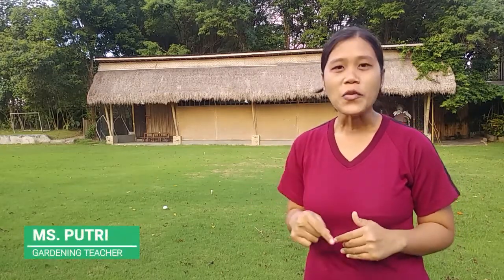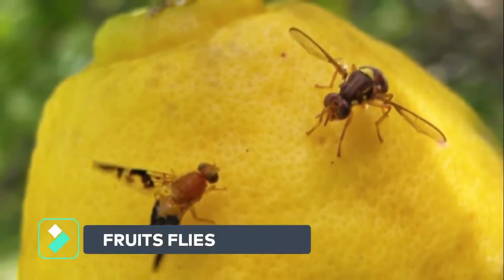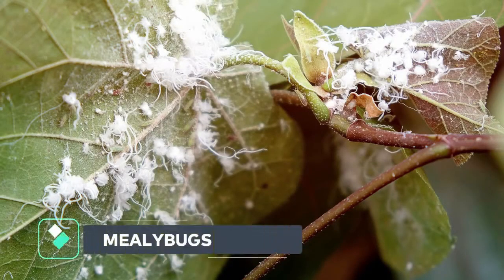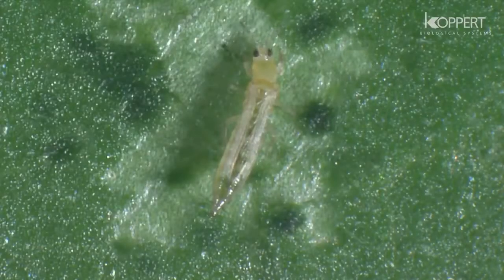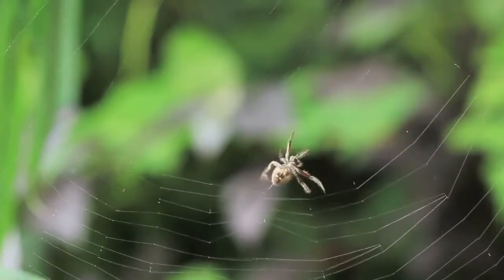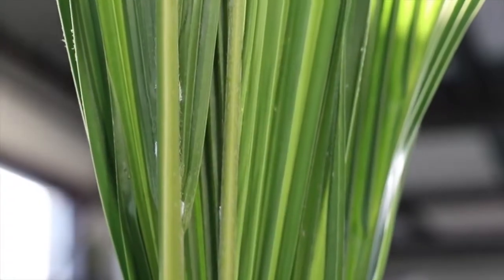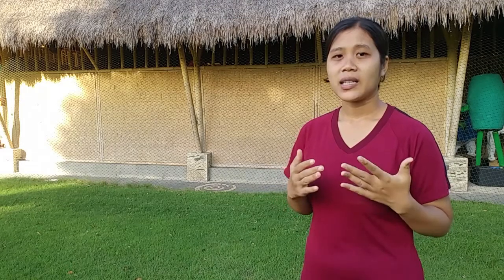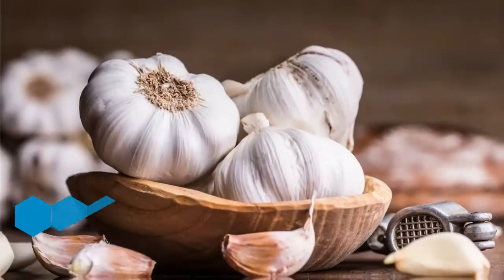The Houseplant Pests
This video I made for my students who studied gardening at their house, because of covid 19 pandemic. I hope it useful for them.
Sorry, it look like amateur, because it is amateur and using non Professional tools to take this video.
Please enjoy it and I open minded to have any suggestion to make my video content more Professional in the future.